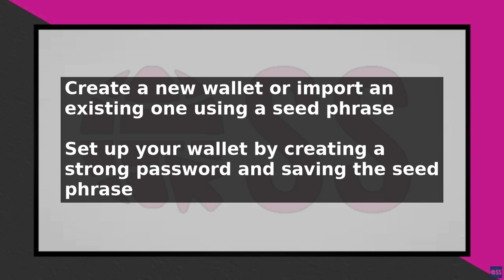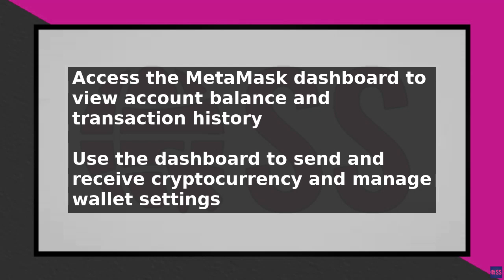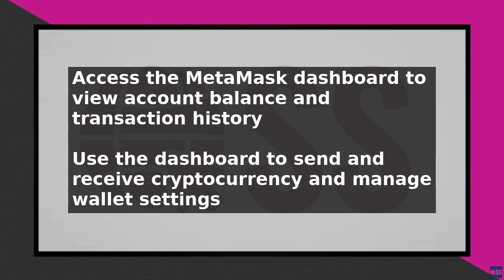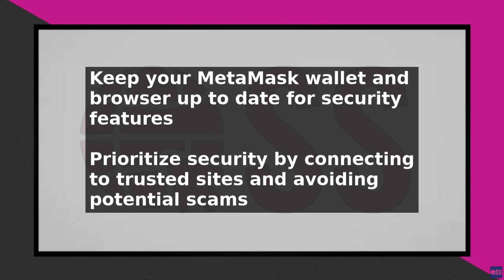How To Open MetaMask (2025)